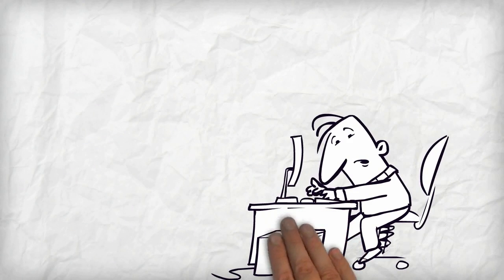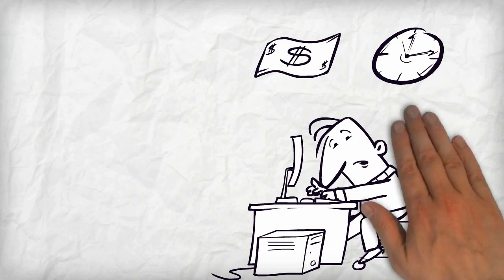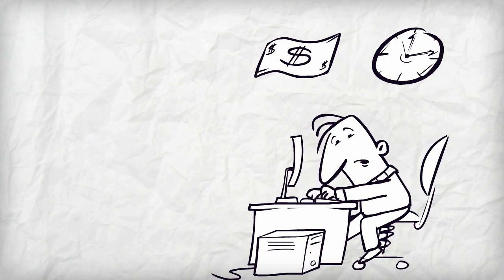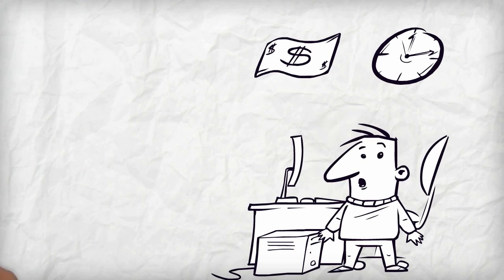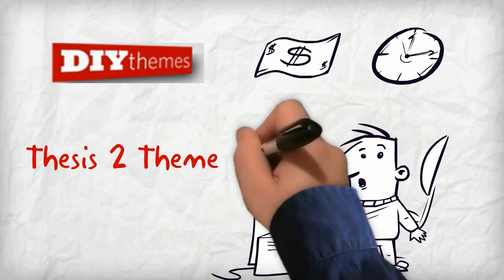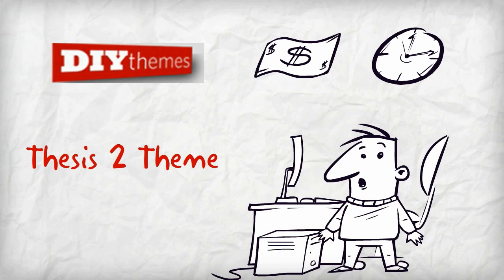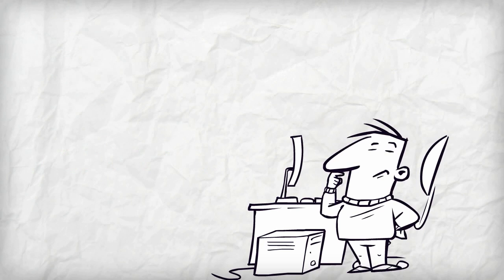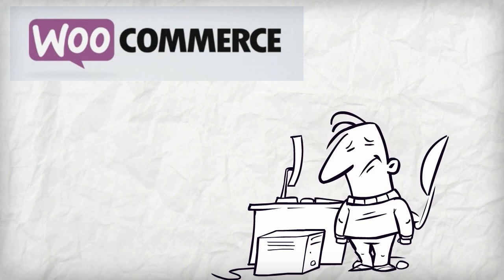WooCommerce Thesis Integrator plugin